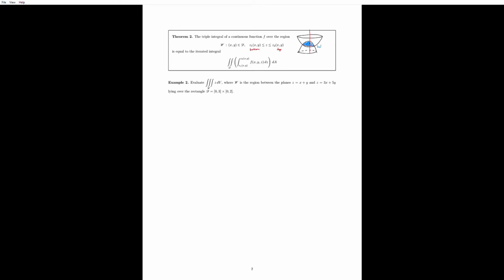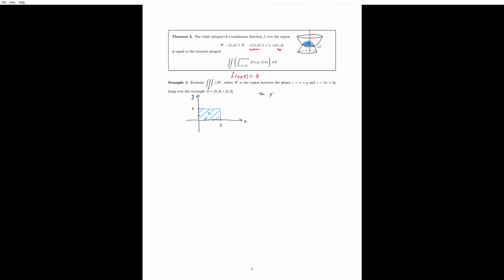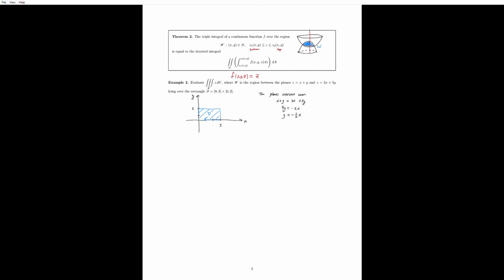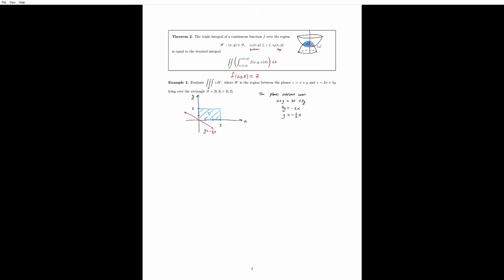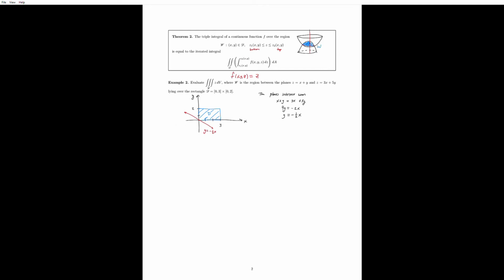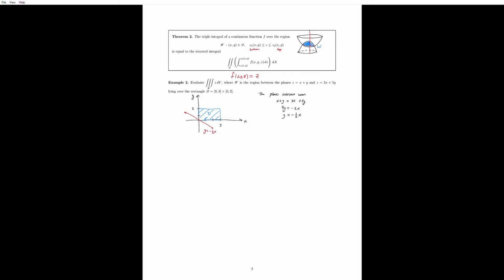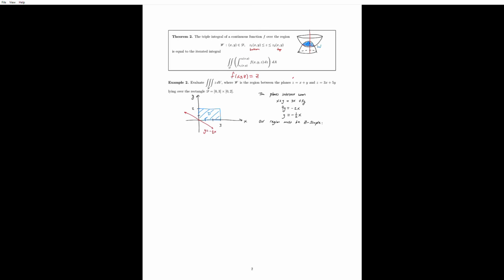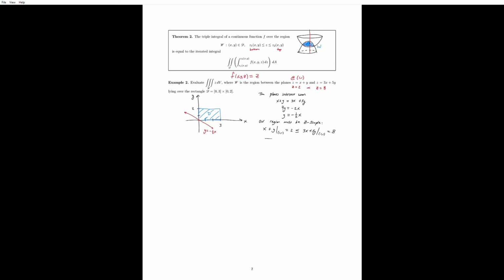Triple Integrals in Cartesian - Example 2